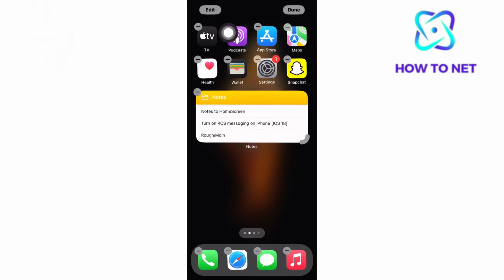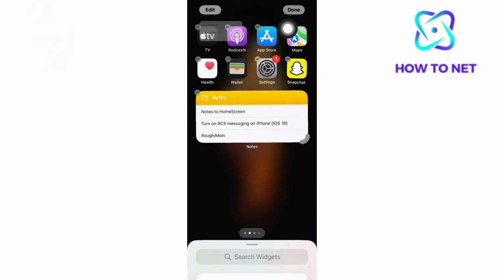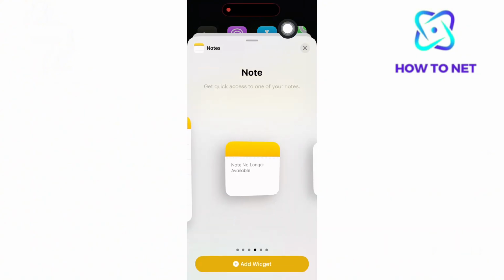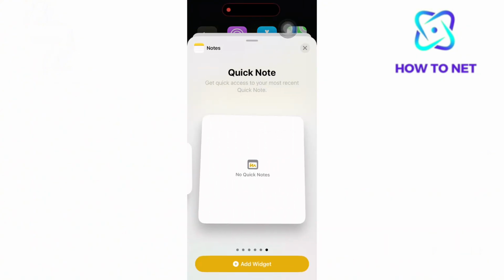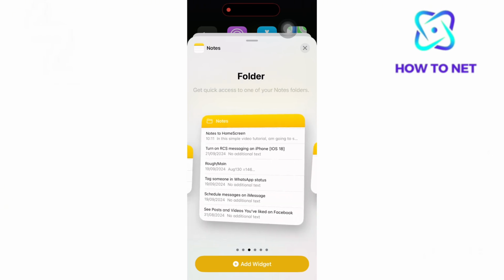How To Add Notes Widget To Your iPhone HomeScreen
In this simple video tutorial, am going to share with you how to add the notes widget to your iPhone HomeScreen. This offers quick access to important information, enhancing productivity by allowing users to view or create notes instantly without opening the app.

Add the notes widget to your iPhone HomeScreen.